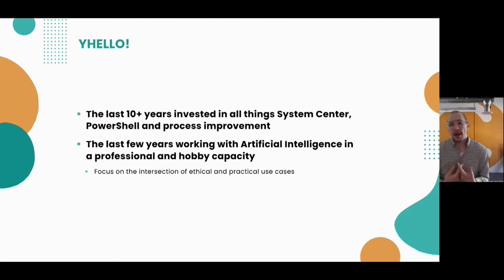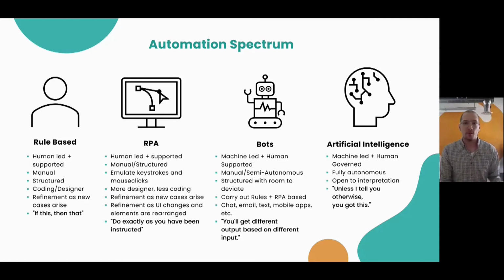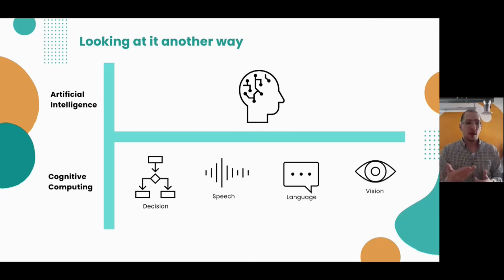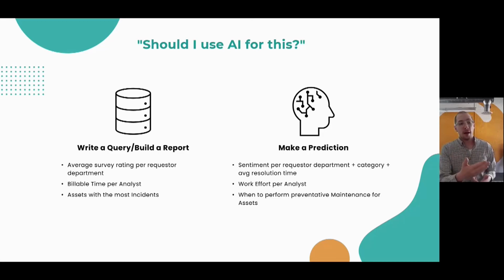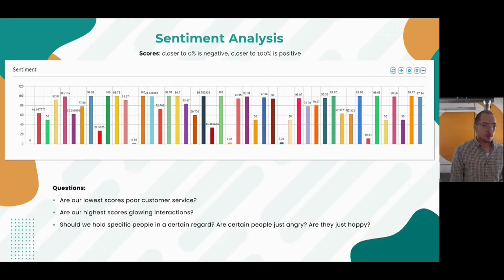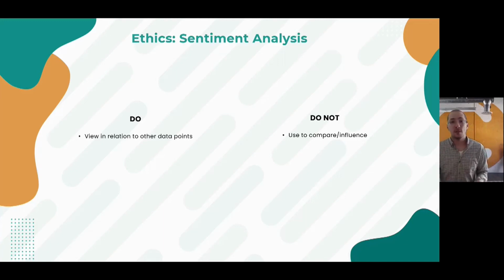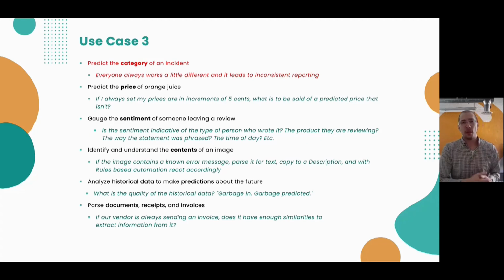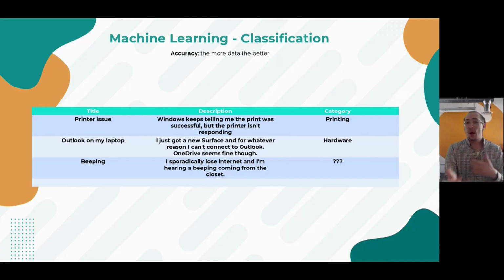Demystifying Artificial Intelligence​ and Its Use Cases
This session will go over the fundamentals and various disciplines involved with AI, the ease at which they can be applied and integrated, and real world use cases that you can use for ITSM.